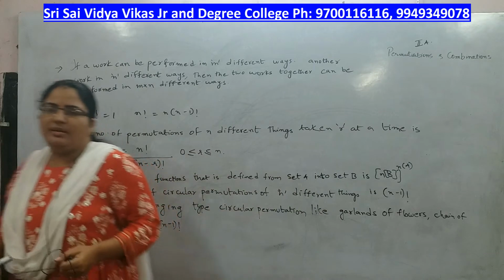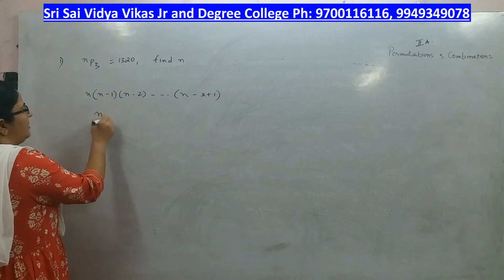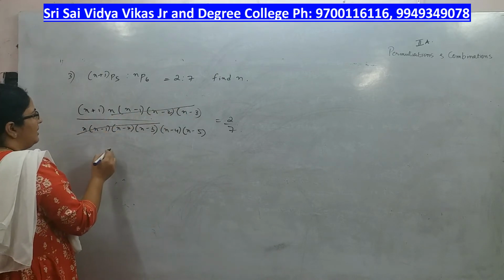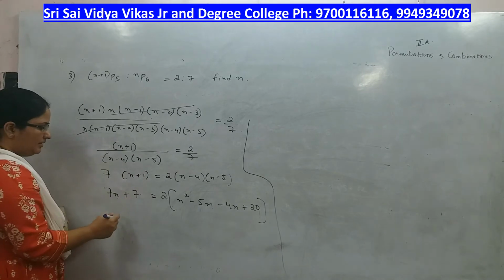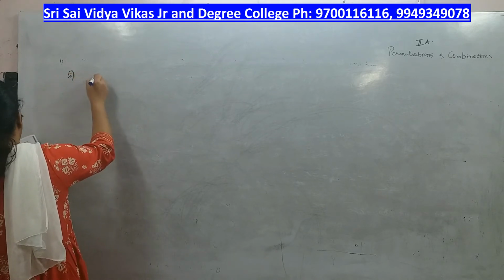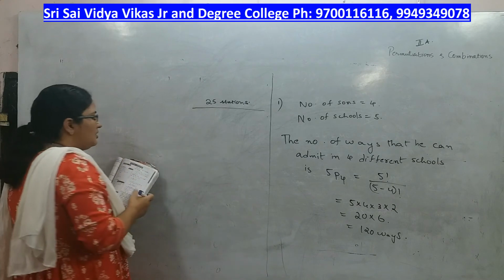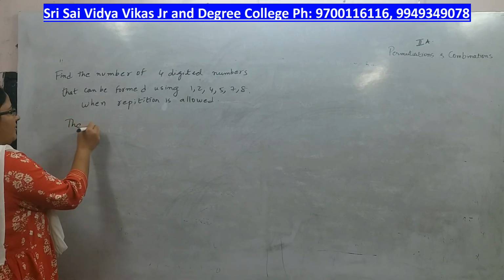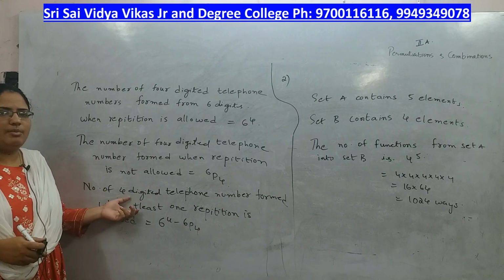Inter 2nd yr Maths - 2A (MPC,MEC) Permutations and Combinations -1